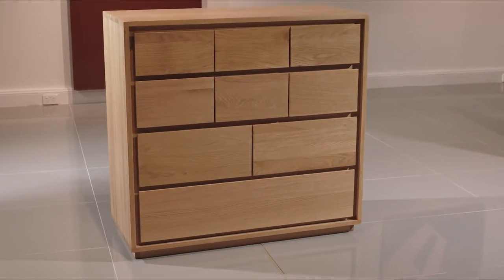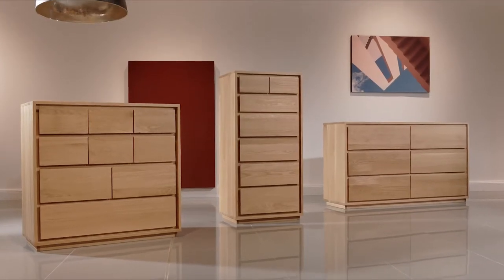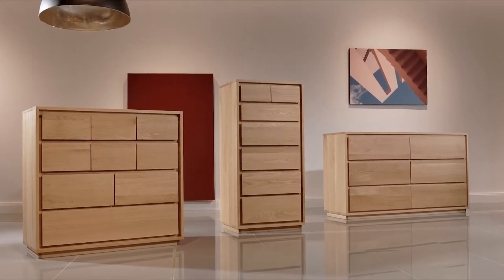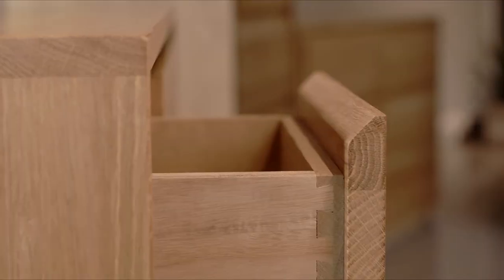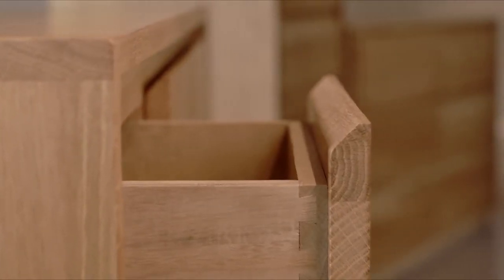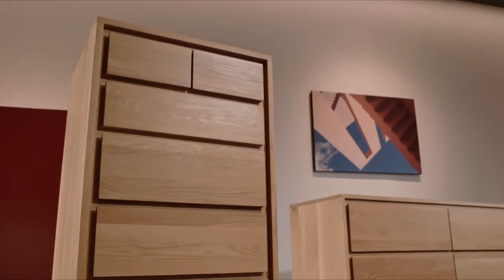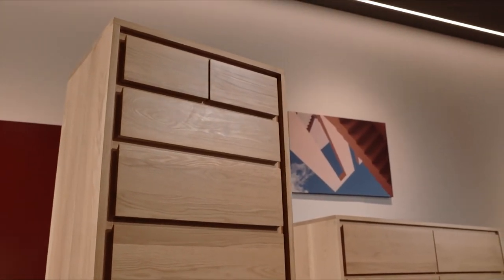The Tobias Chest of Drawers Collection | Icon By Design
Watch the product video of our stunning Tobias Collection; available in solid American Oak and American Walnut.